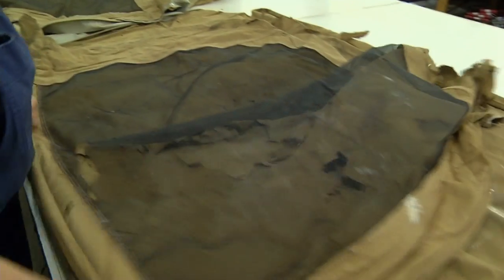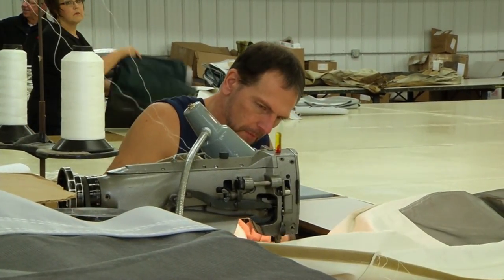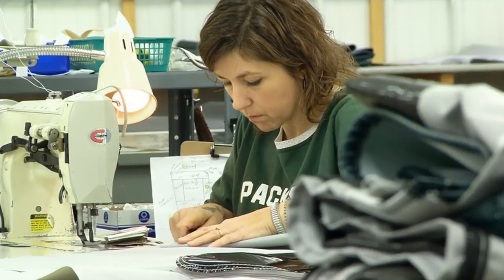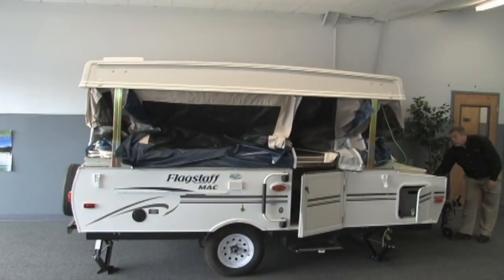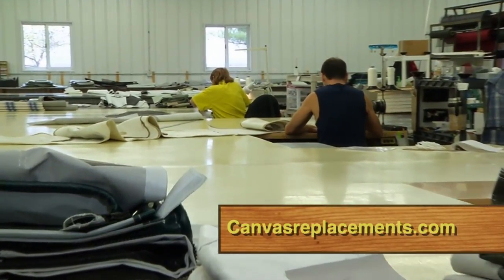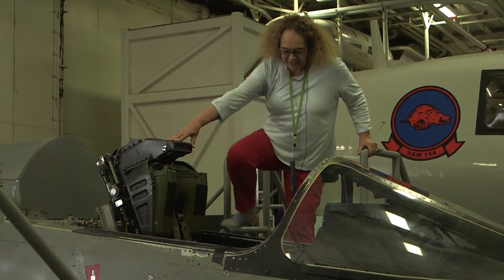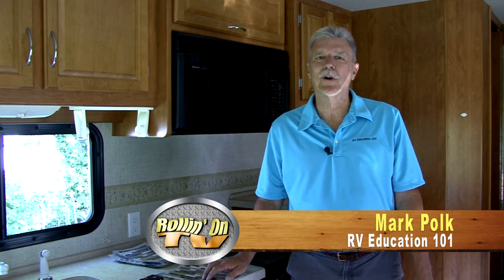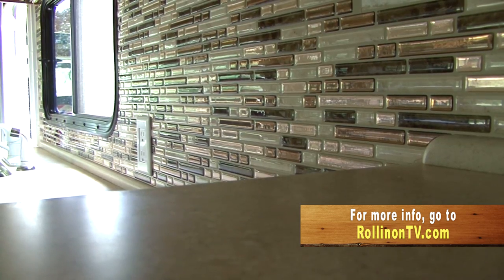Rollin On TV Show 2017-16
With more and more people getting into camping and RVing, it’s easy to see why RV sales are going through the roof in every category of RVs from large class A motorhomes to small camping trailers.

Many of these new buyers are opting for a used unit as their first purchase, which is a good idea. Let’s face it, this is a whole new experience and one you actually have to experience to see if it’s for you.

Based on some of the emails we get, quite a few people are opting for a pop-up tent trailer as their first unit and that explains the questions about repairing or replacing their tent trailer canvas.

Bob Grambsch, CEO and President of Canvas Replacements
A while back we paid visit to Canvas Replacements in Loyal, Wisconsin, the country’s largest manufacturer of pop-up trailer canvas to learn all about what’s involved in ordering a new canvas and what you need to know when ordering.

One of the things that’s helpful (aside from the make, model and size of your trailer), is if you can send in the old canvas. I know… your old canvas is in shreds and you can’t imagine what good it would do them to have it. Well, I was blown away at some of the tattered old canvas I saw there, but they have a couple of experts that can put it together so it makes a pretty accurate template. Of course they probably have a template anyway, but having your old unit does help.

Since you’re getting a whole new canvas unit, you can also take advantage of options like type and color of material. You may want a whole new look with a color change.

There are other things to consider like new cables or pulleys along with miscellaneous hardware. The friendly folks at Canvas replacements will be glad to help you out with all your needs.